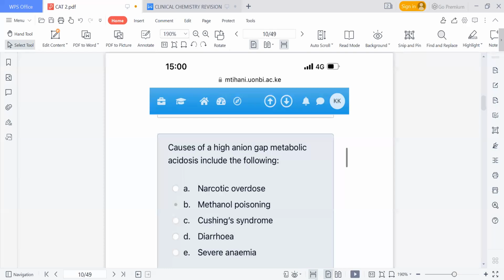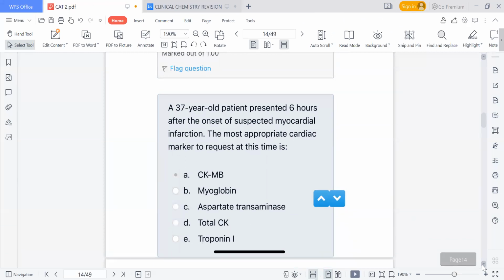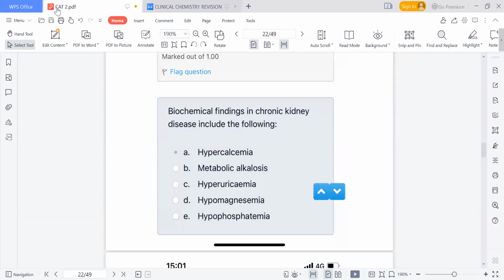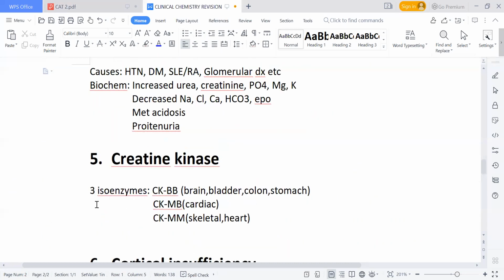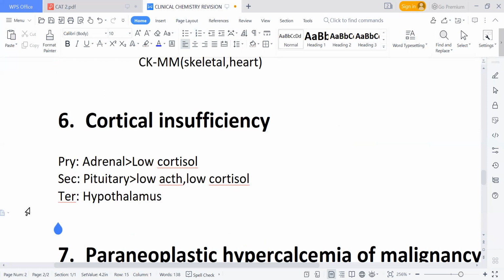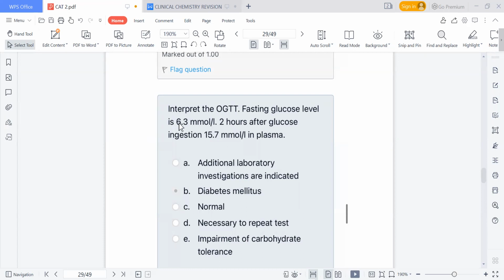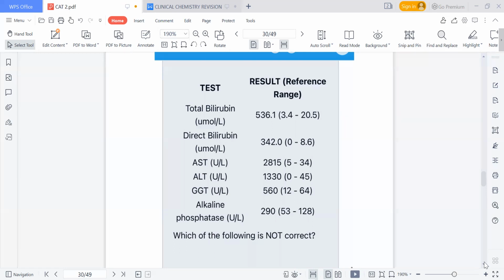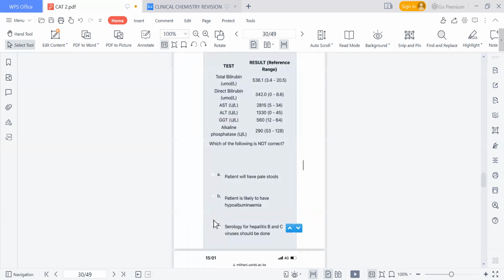CLINICAL CHEMISTRY MCQ TUTORIAL 1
This is a Clinical Chemistry multiple choice question (MCQs) tutorial led by Angela Muriungi, a medical student at the University of Nairobi.